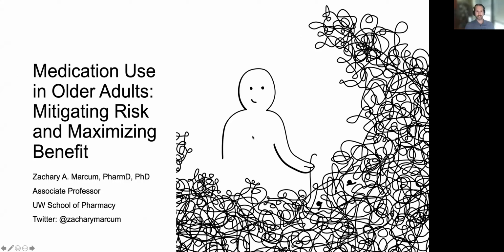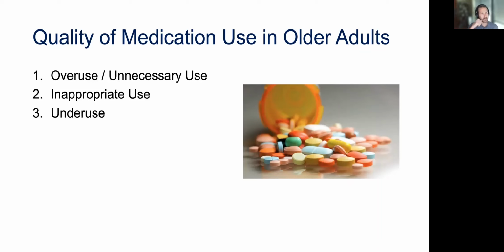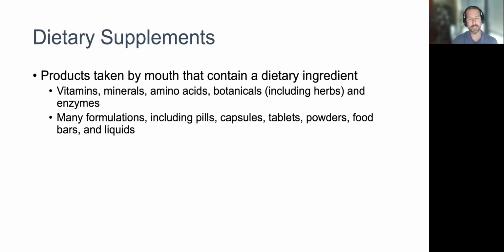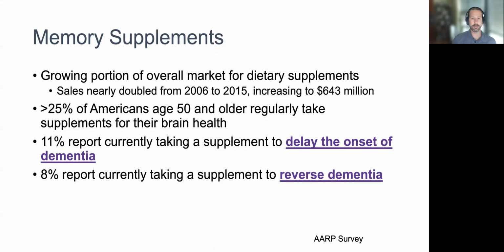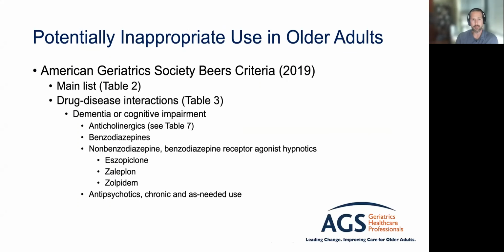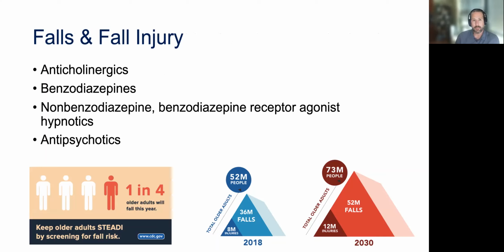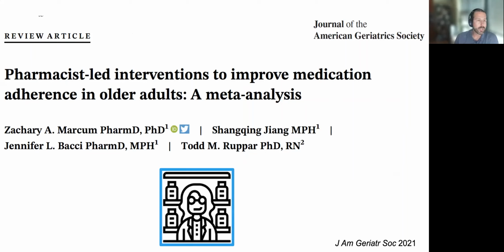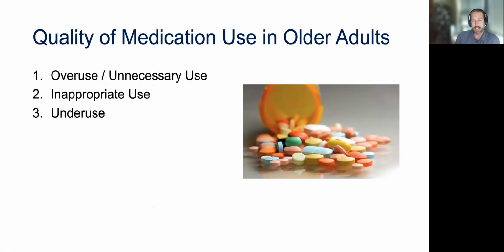Medication Use in Older Adults: Mitigating Risk Factors and Maximizing Benefit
Project ECHO - Geriatrics
Speaker: Zachary Marcum, PharmD, PhD